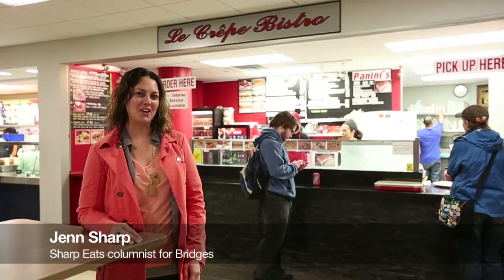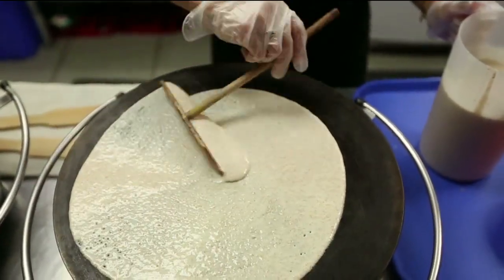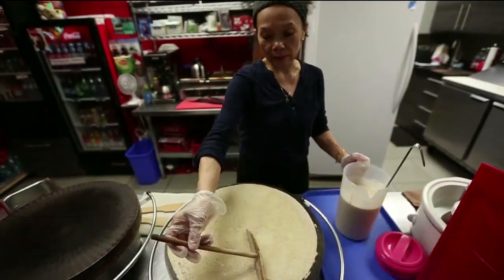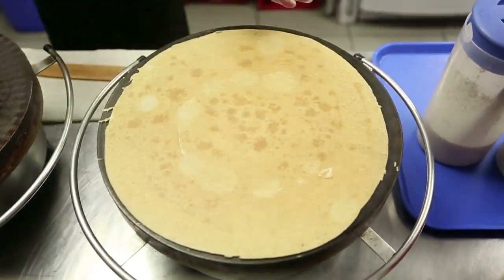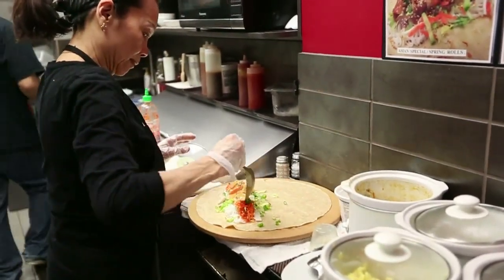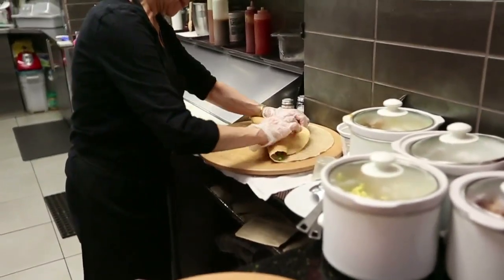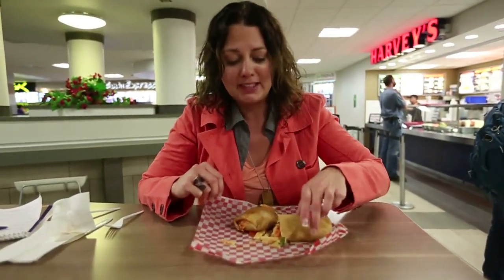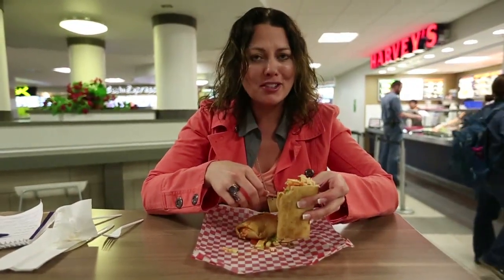Video: Le Crepe Bistro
Bridges' Jenn Sharp samples the Thai Chicken Red Curry Special from Le Crepe Bistro.